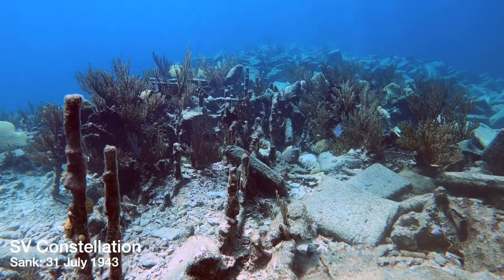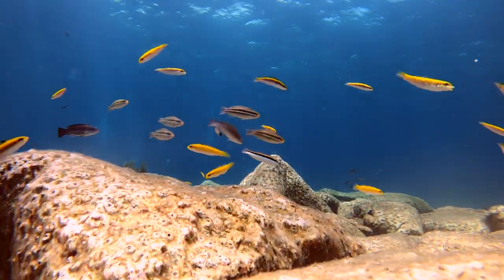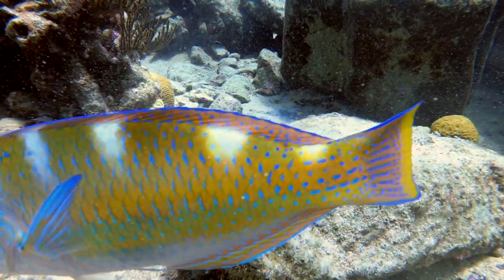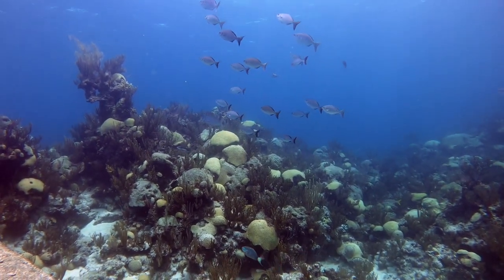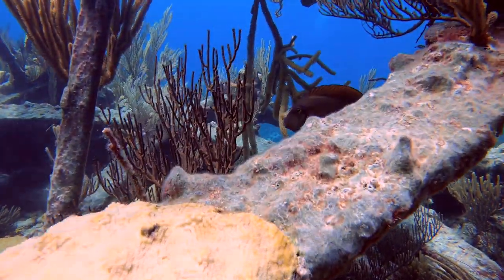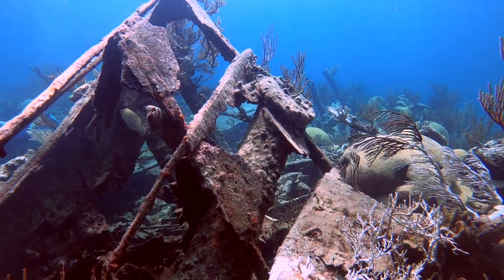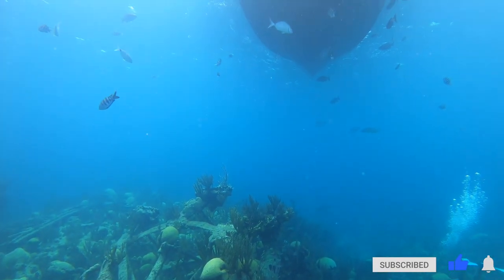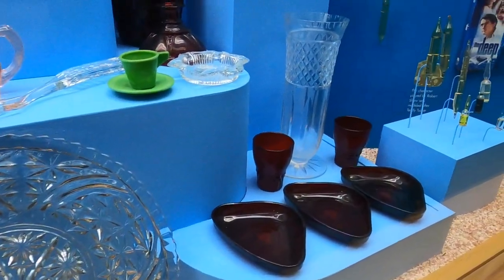The Deep Movie Wrecks - Constellation & Montana - Ep 19 | Blue Horizon Diving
In this episode, Mark heads out to the shipwrecks which inspired Peter Benchley to write the book, The Deep. The shipwrecks of the SV Constellation and PSS Montana which sunk right next to each other 80 years apart. The book was made into a feature film in 1977 starring Nick Nolte and Jacqueline Bisset.

The wreck used in the film for filming was the RMS Rhone in the British Virgin Islands.

Come dive in with us to explore these amazing wrecks!

Shipwrecks:
SV Constellation
PSS Montana

Cameras we use:
Aerials: DJI Mavic Pro 2
Underwater: GoPro Hero 8 Black
Underwater Lighting: SeaLife Sea Dragon 2000 Video Lights